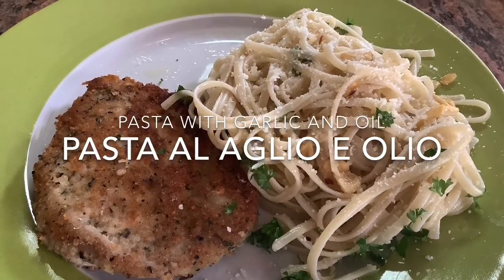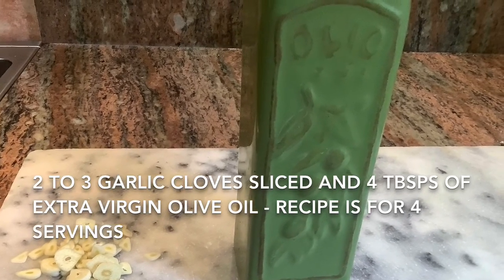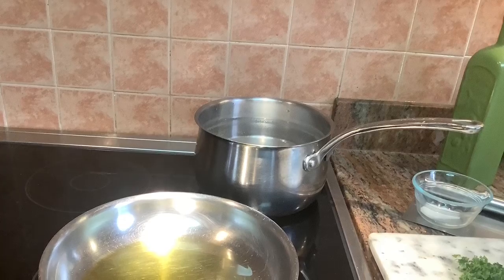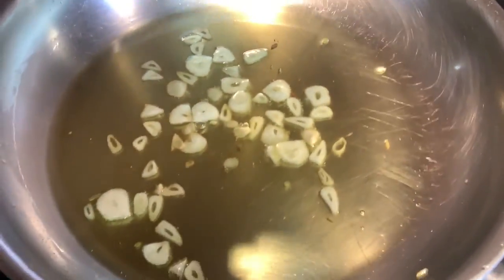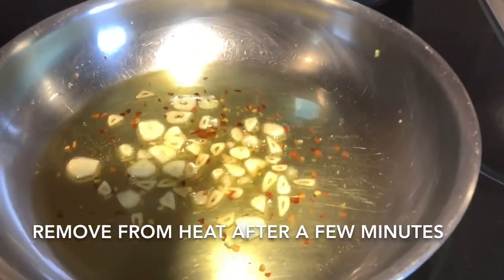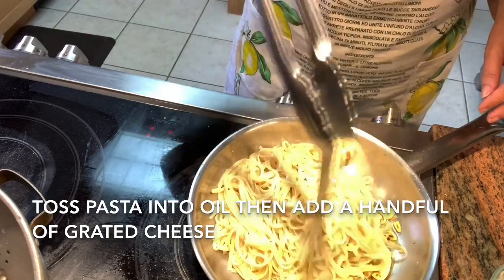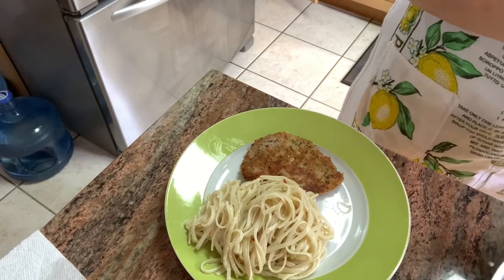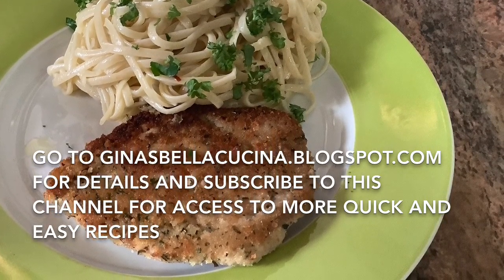How To Make Pasta al Aglio e Olio - Pasta with Garlic and Oil, Dairy Free,Egg Free, Vegan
Quick and easy garlic and oil pasta - Go to: Ginasbellacucina.blogspot.com for details